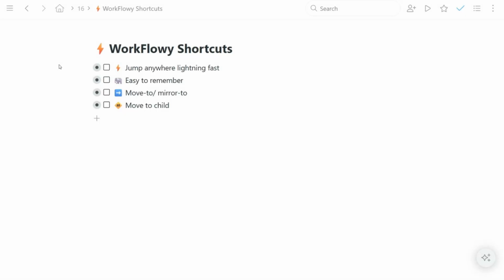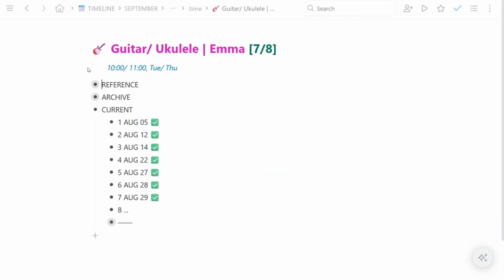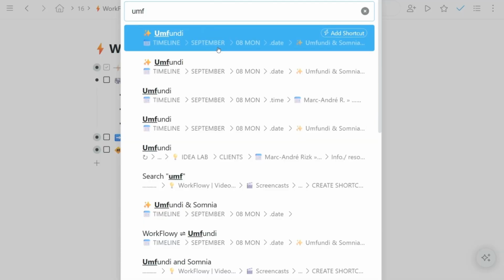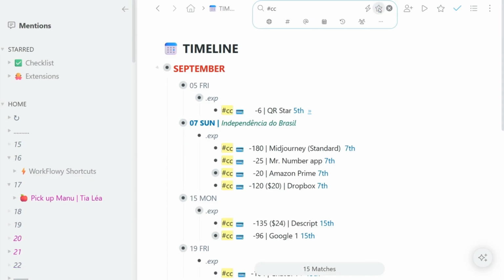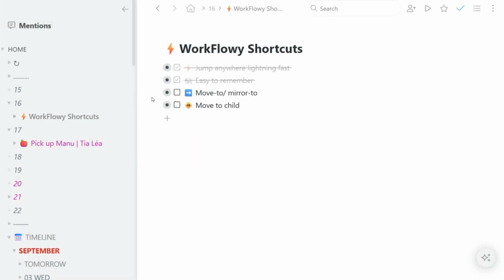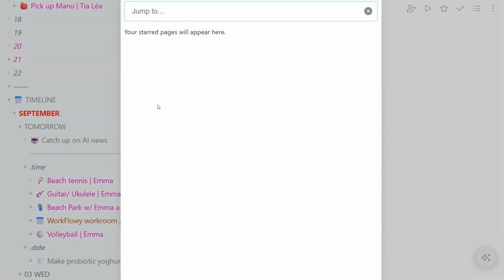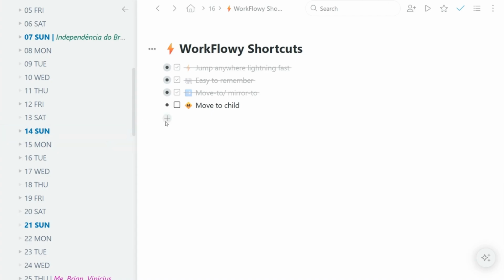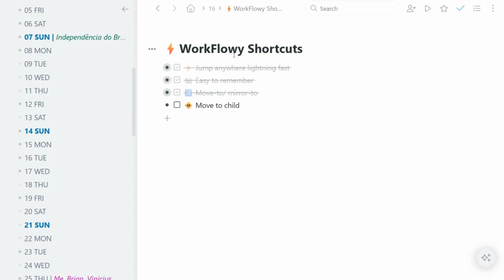Shortcuts: Navigate and Move Items in Workflowy Lightning Fast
Workflowy makes it easy to set up your own text shortcuts — simple letter or number combinations you define to jump instantly to any list, outline, or project.

In this video, you’ll learn how to:

✅ Create memorable text shortcuts for your frequently-used lists
✅ Jump anywhere in your outline in a heartbeat
✅ Use shortcuts with "Move To" and "Mirror To" for streamlined organization

Once you’ve set up a few text shortcuts, your entire workflow becomes faster, smoother, and distraction-free.